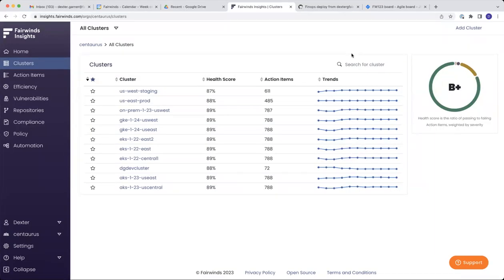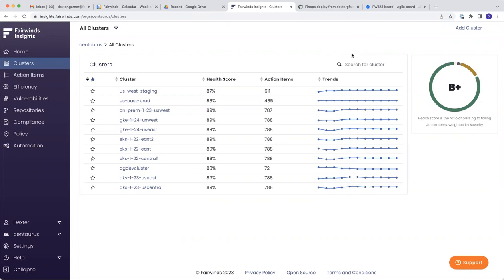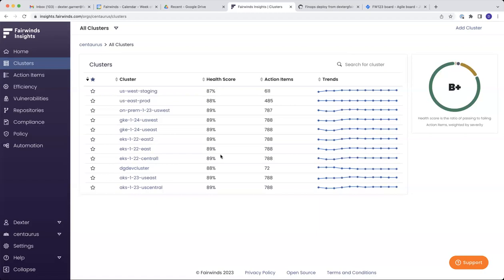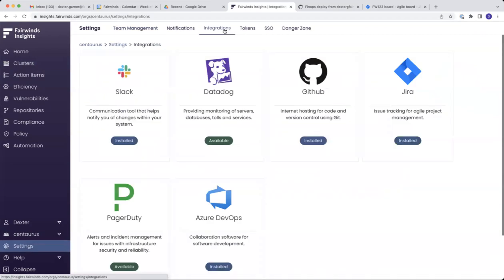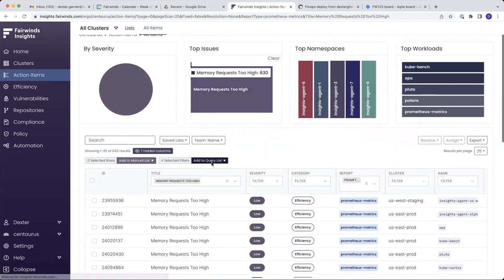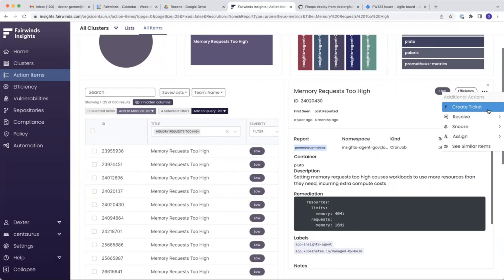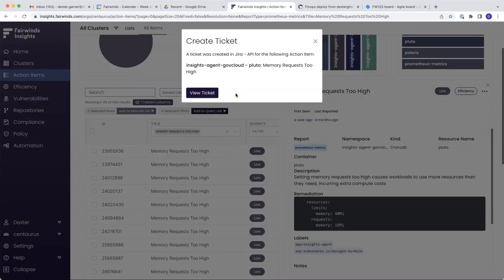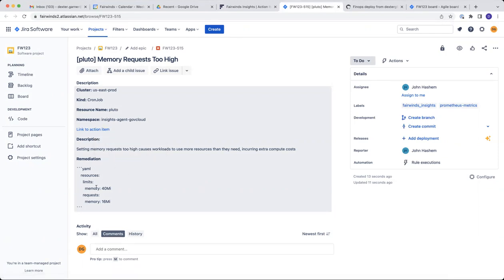Enable Developers to Rightsize Workloads | Fairwinds Insights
Fairwinds Insights empowers your developers to self-service on Kubernetes and rightsize workloads in their daily workflow.